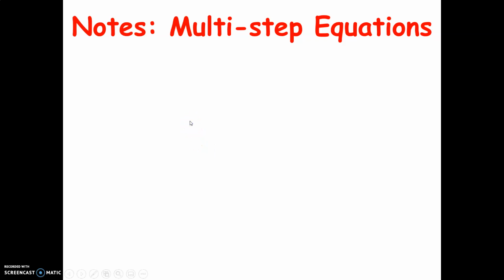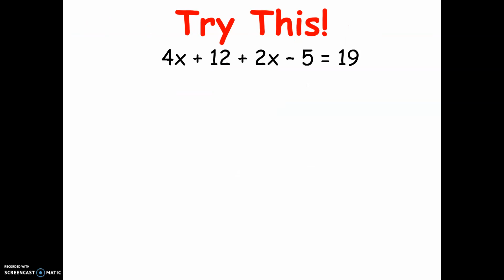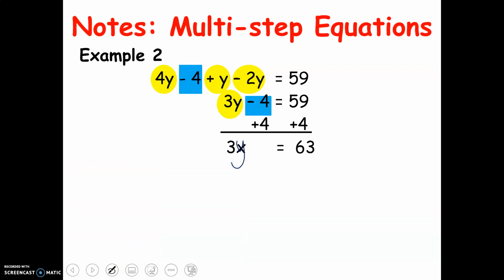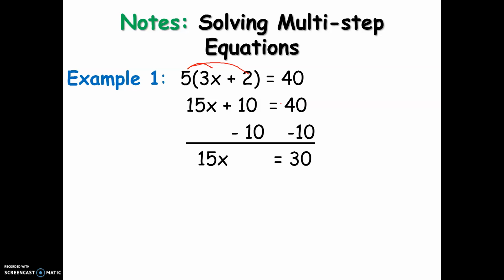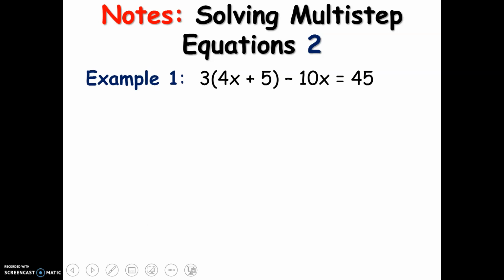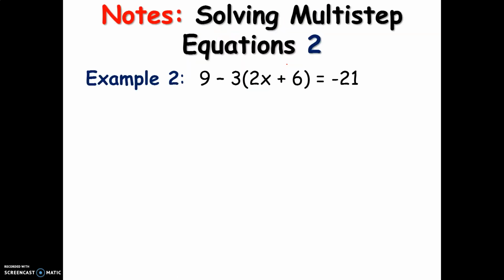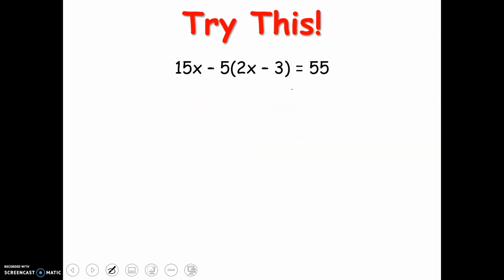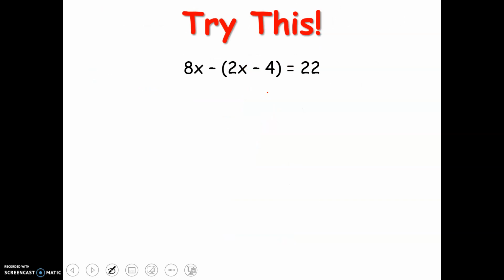Multistep Equations Variables on 1 Side Algebra 1 P9